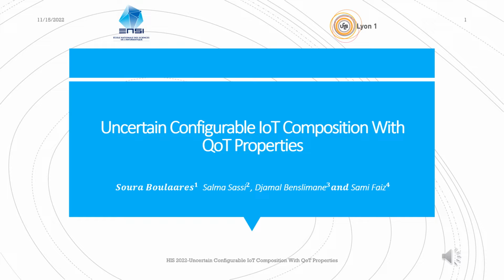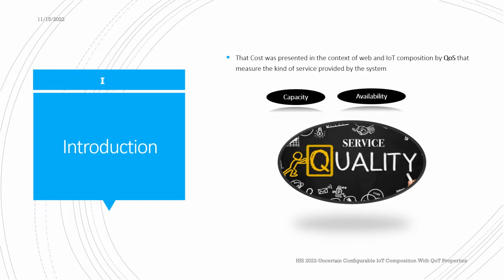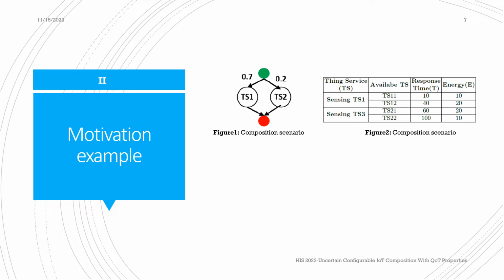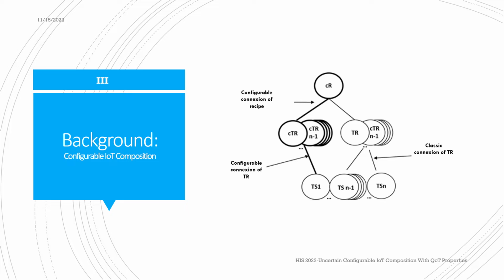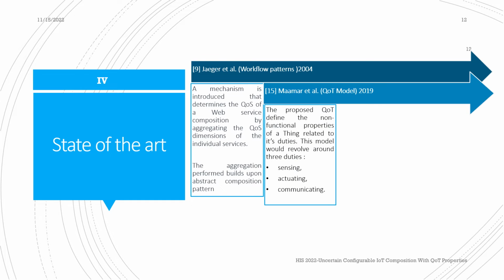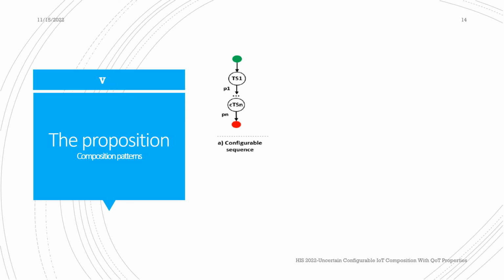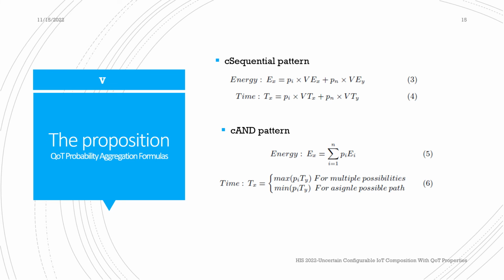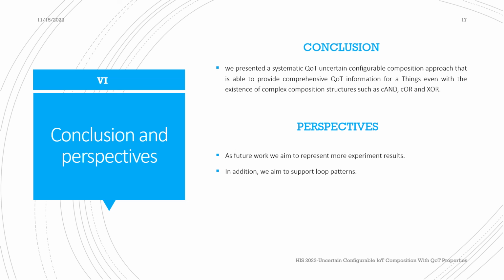his -cpr- 39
Uncertain Configurable IoT Composition With QoT Properties